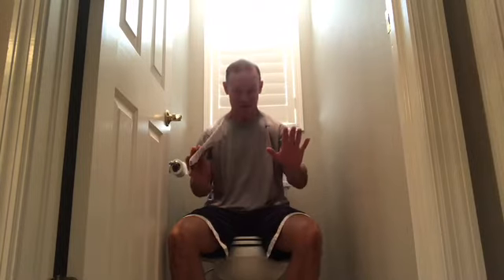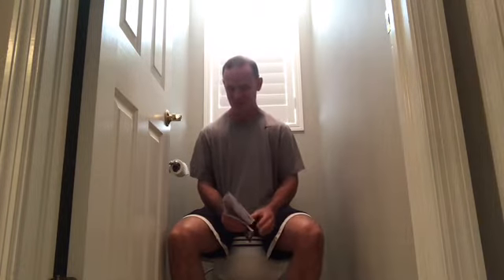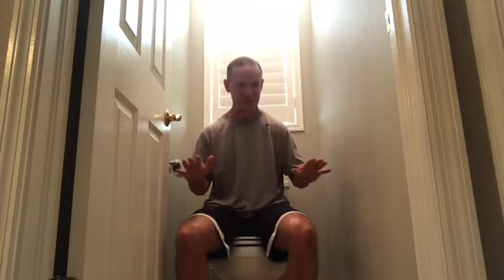NO-NO-NO... Toilet Squats!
Oh yes, even the bathroom is no longer sacred. Another simple but effective activity that will give you a literal boost!